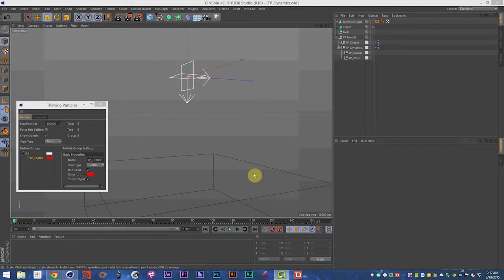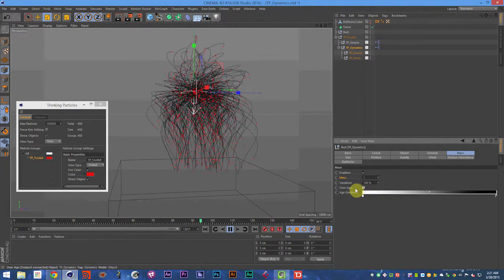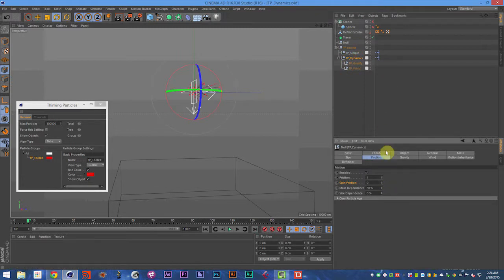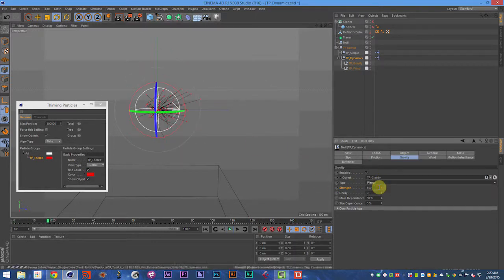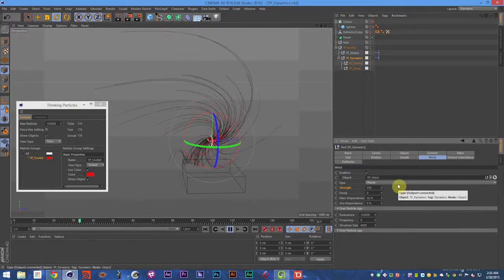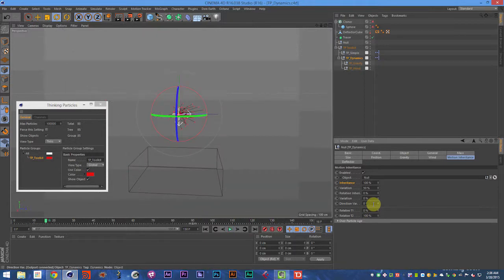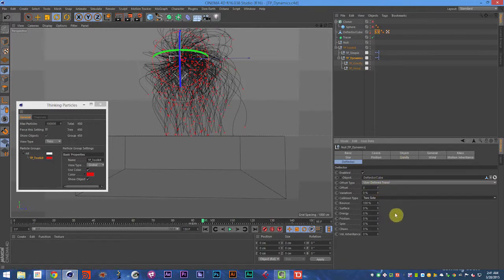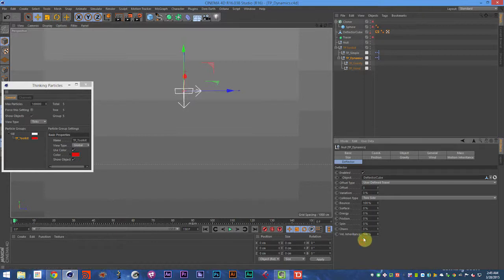TP Toolkit Visual Documentation Series: TP Dynamics